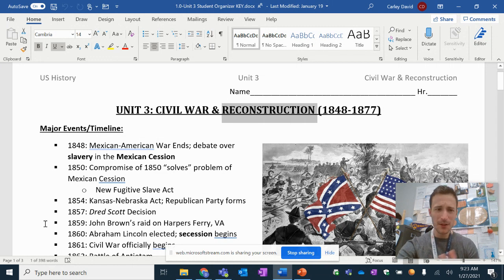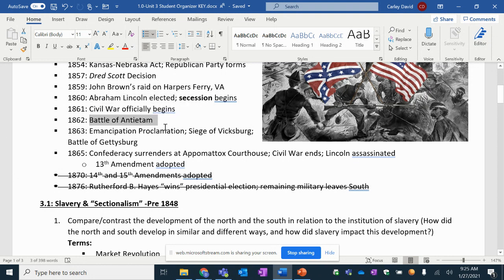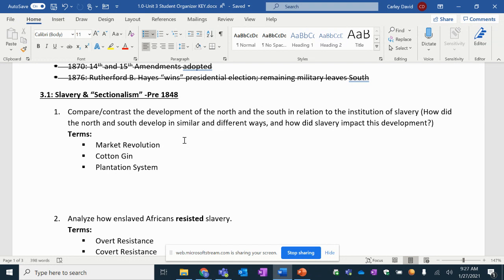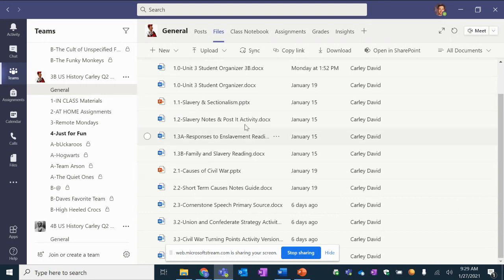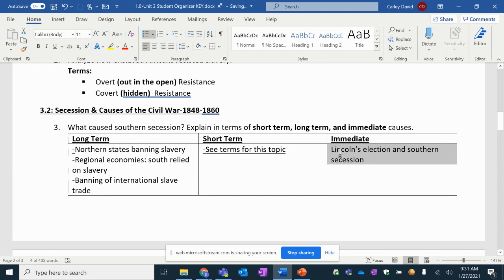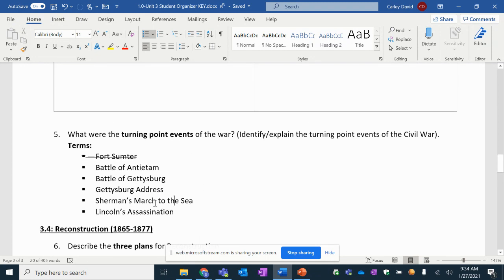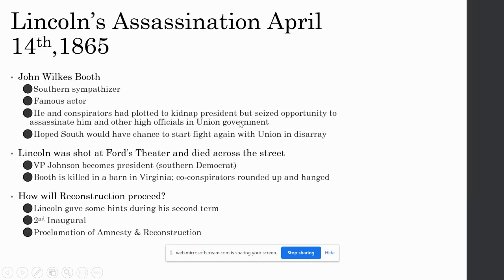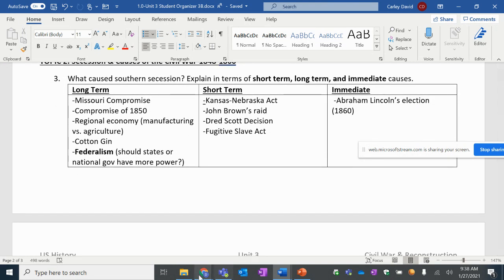US History Unit 3 Civil War Review